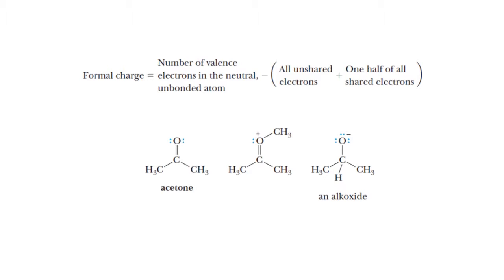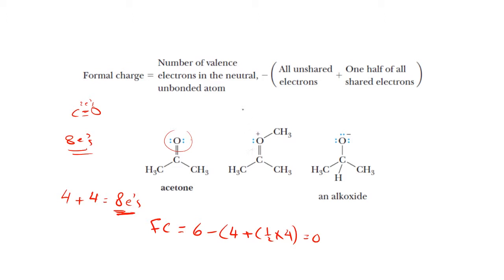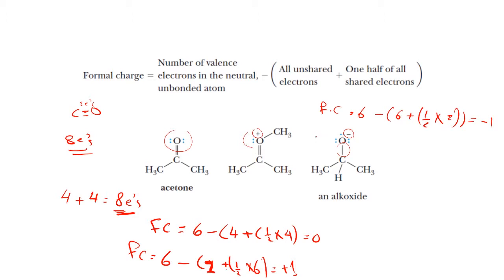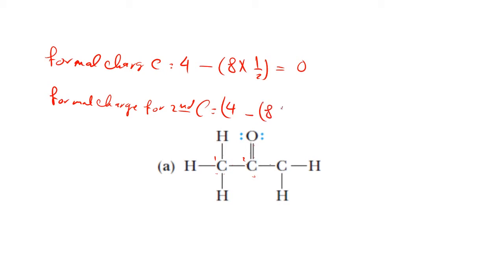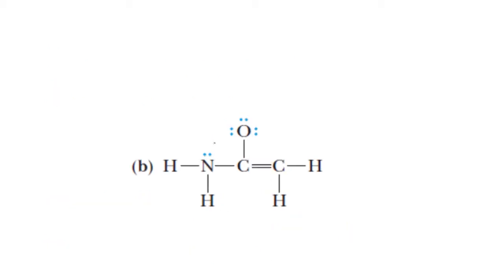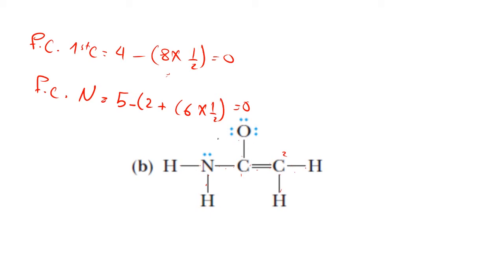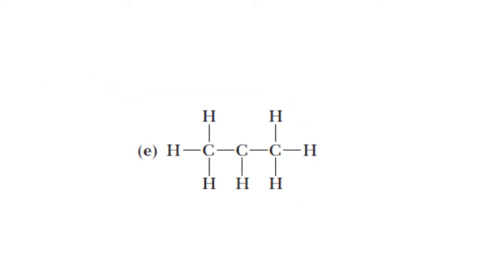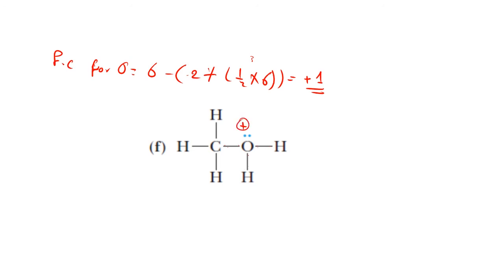How to assign formal charges?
How to assign formal charges? (with examples)
​ @Explained Chemistry